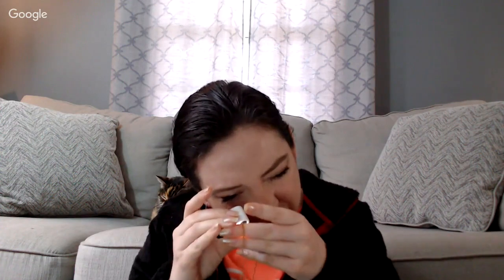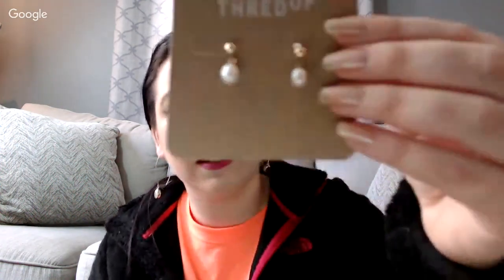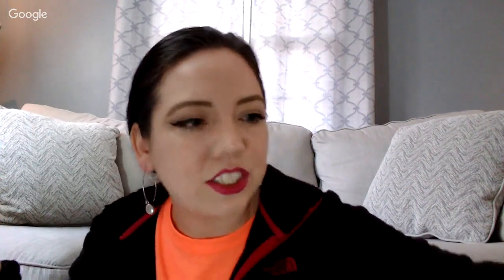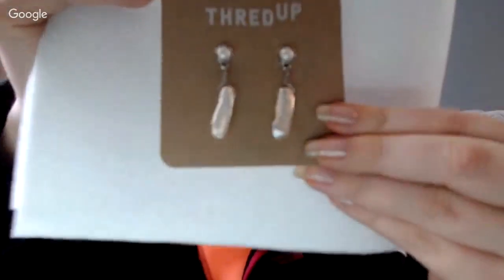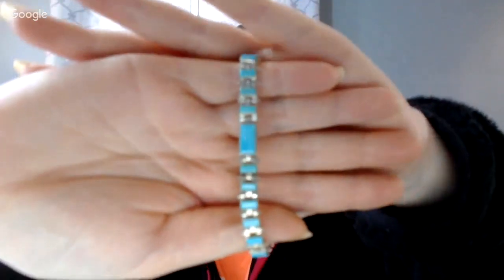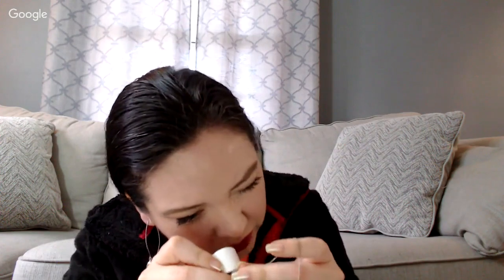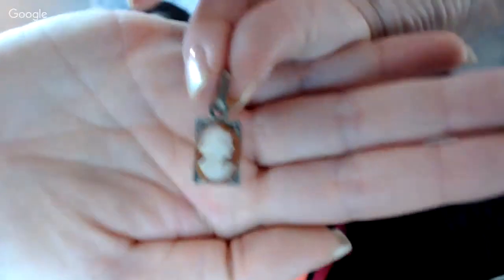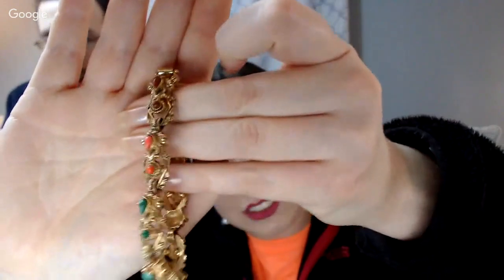Best Ever ThredUp Haul Poshmark Haul & Friend Mail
Please join me for an incredible unboxing!  Several Poshmark packages, friend mail and a Poshmark Haul. And my cat.

40 Free Listings
Poshmark: @CarlaCasserole
Use Code CARLACASSEROLE for $5 Poshmark Credit